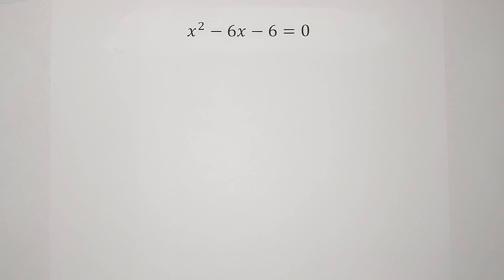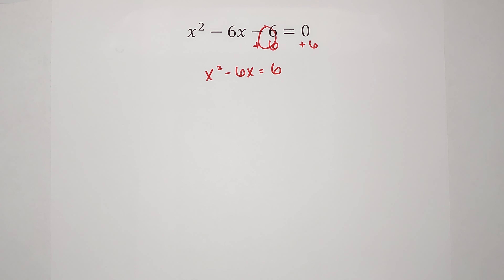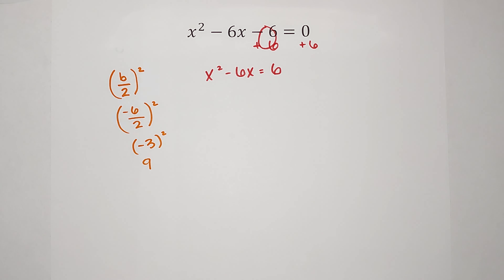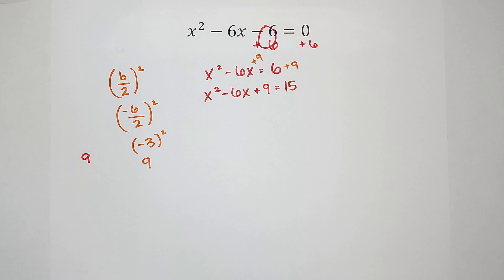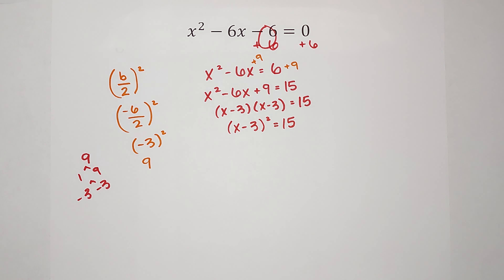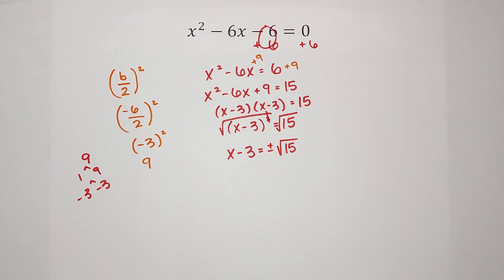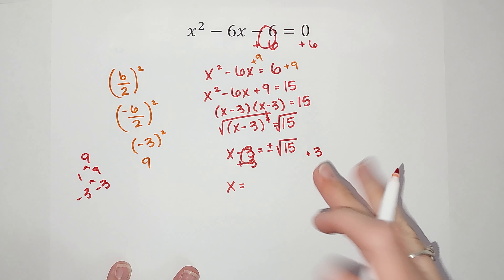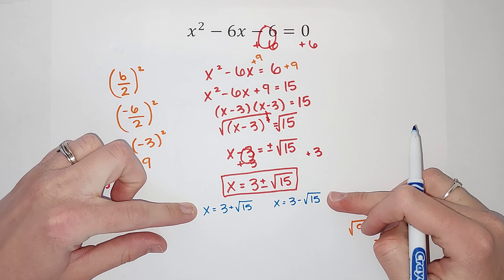What to Do When You Can't Factor | Complete the Square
Completing the Square is a very helpful tool, especially when you aren't able to factor an equation normally (though it can be used when an equation can be factored easily). To complete the square, there are a few steps we follow. The first step is to get the variables all on one side of the equation. After this, you find (b/2)^2, where "b" is the number in front of the x. After you find this number, you add it to both sides of the equation and factor. If you have done it correctly, your equation will factor to a parenthesis squared such as (x - 3)^2. You can then take the square root of both sides and solve for x!